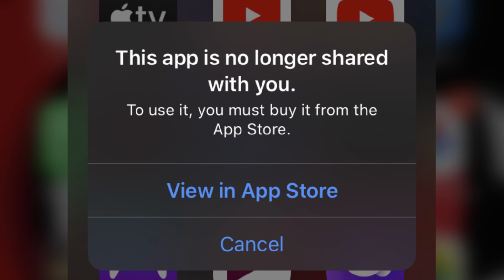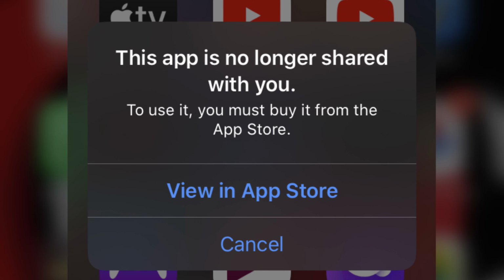“This app is no longer shared with you“ Error Message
Today I shoe you how to fix the This app is no longer shared with you Error Message.

It really helps me and the channel out and it’s just a nice thing to do :-). My goal is to release high quality videos & reviews on a weekly basis.